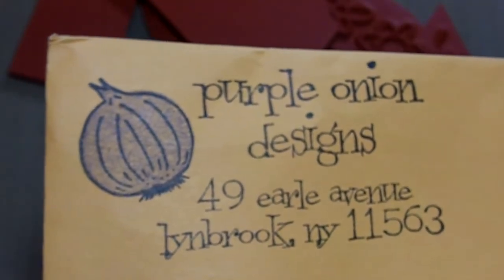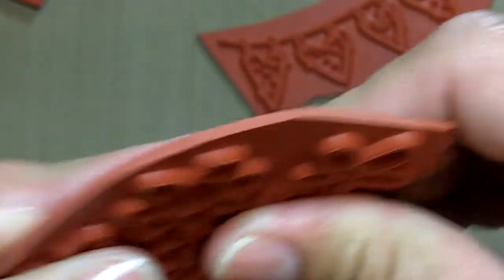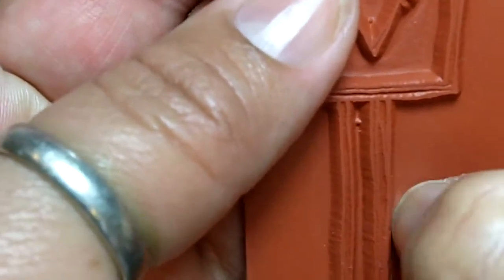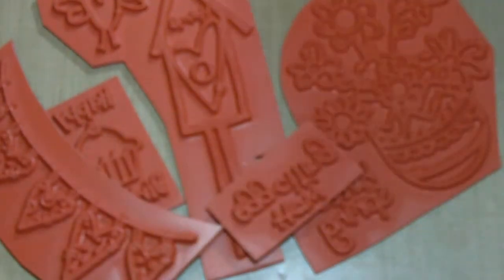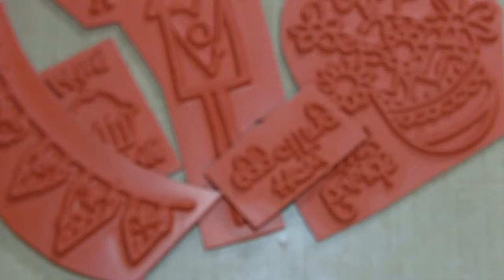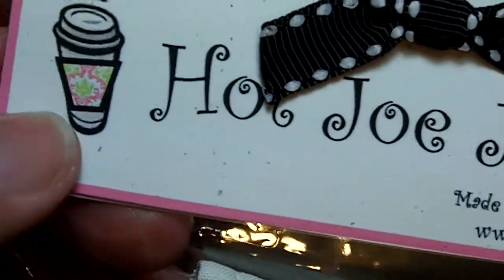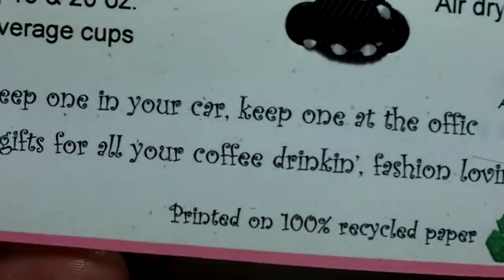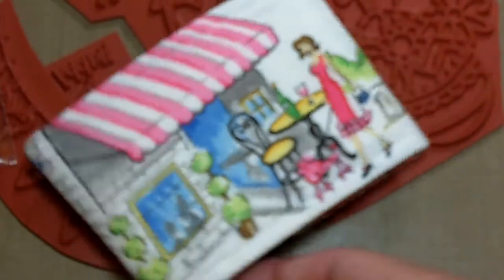My win from Purple Onion design and a cool little buy :) (Vid #289)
Hey everyone! So I entered to win some stamps from Purple Onion design and I won some of their stamps that are new releases! Just in case you're interested, here is a link to their website!

Thanks for stopping in! xoxo Jules:)